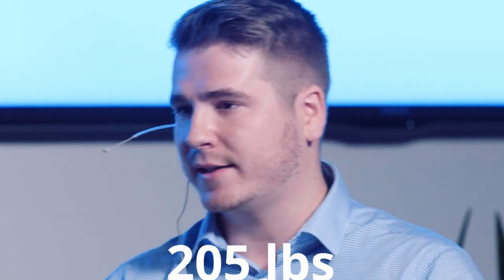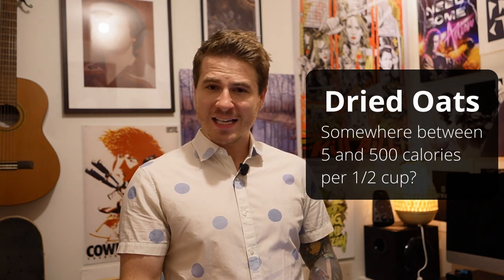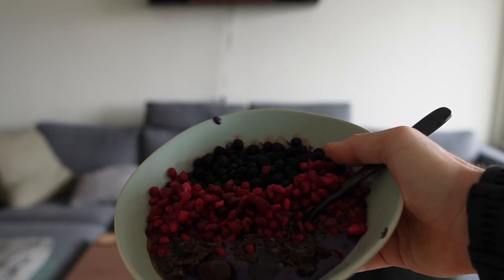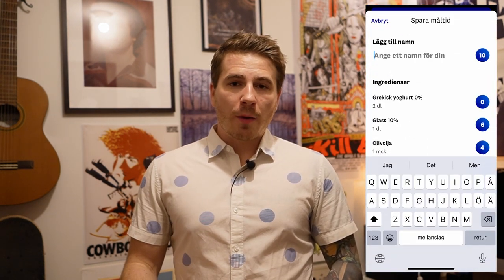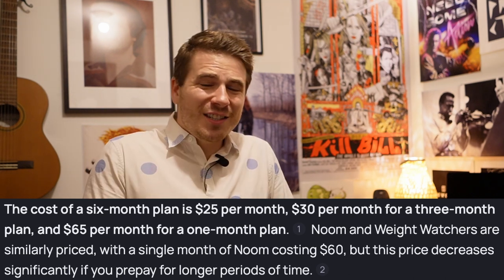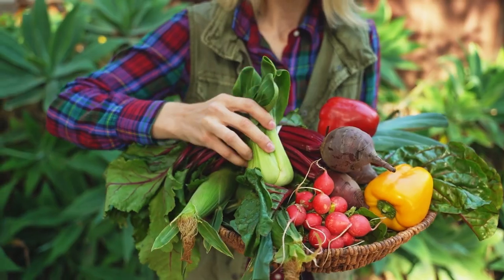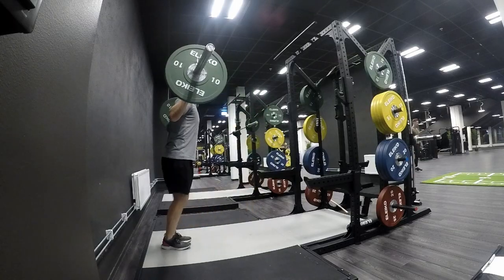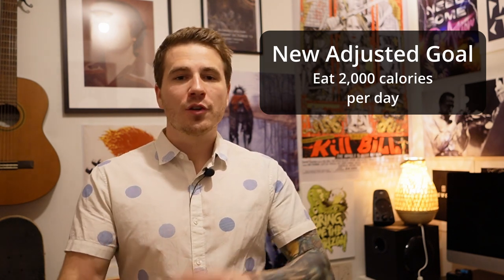Calorie Tracking Apps: the Good, the Bad, the Ugly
If you think I missed anything, please throw it into the comments below!

0:00 Intro
0:23 ScanFood
1:13 LoseIt, LifeSum, Yazio and MyFitnessPal
2:48 Weight Watchers
4:47 Noom
7:17 MacroFactor
9:45 Conclusions